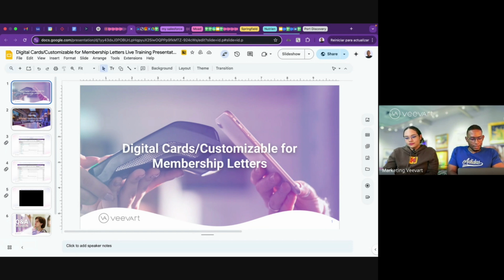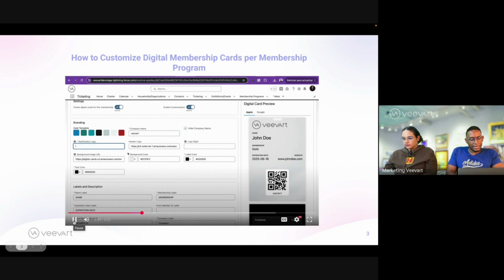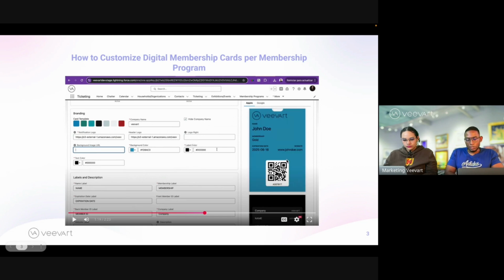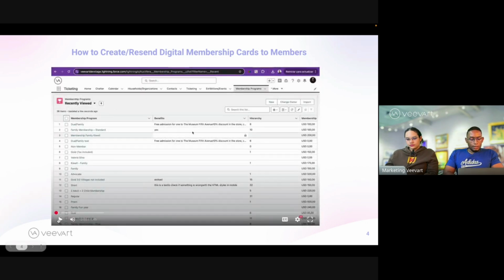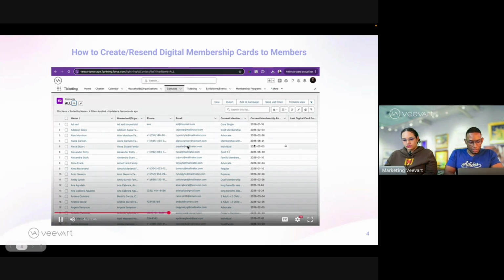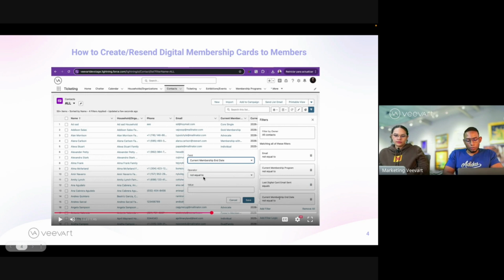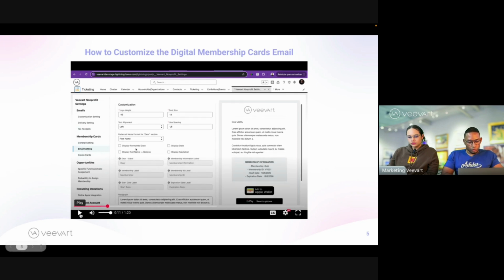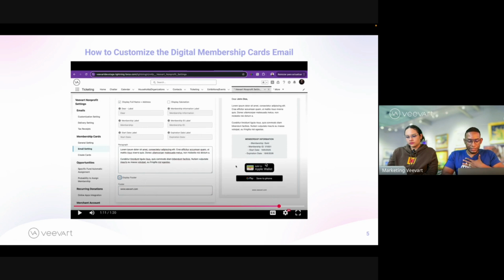Live Training - Digital Cards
Learn how to easily customize your Digital Membership Cards to match your brand and provide a personalized experience for your users.

Creating a personalized experience for your members is essential to building stronger connections with your organization. Customizing the design of digital membership cards allows you to align them with your branding, ensuring a cohesive and professional look across all membership programs.

In this video, we’ll cover:

How to customize digital membership cards per membership program
How to create and resend digital membership cards to members
How to customize the digital membership card email
Whether you're launching a new program or refreshing your current design, this guide will help you deliver a consistent, branded experience every time.